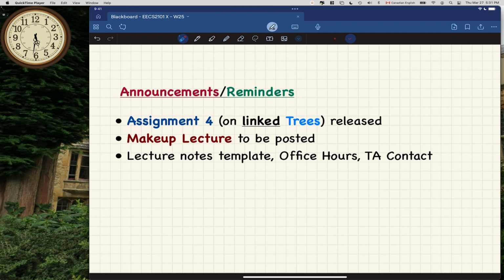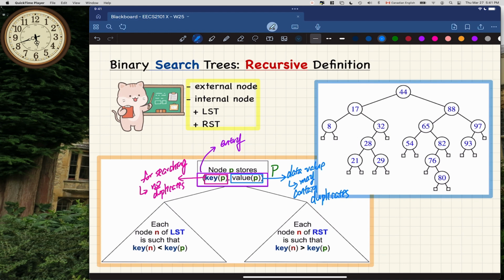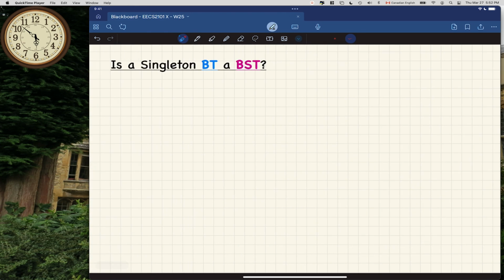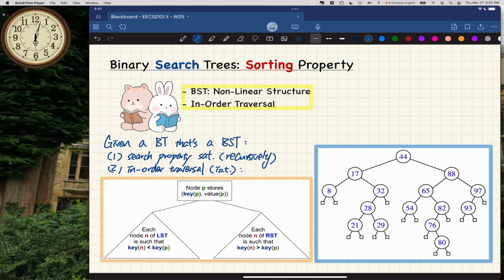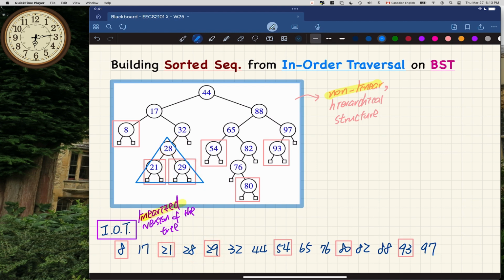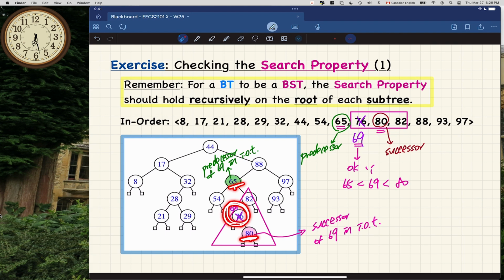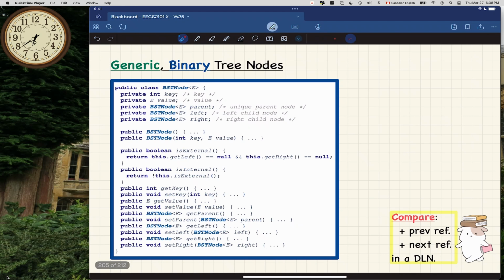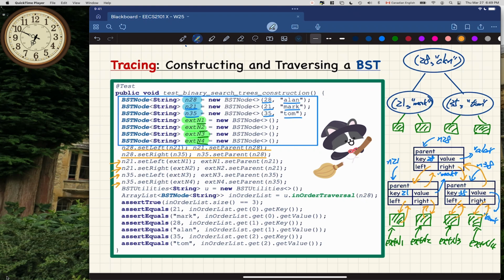[HD] EECS2101X W25 - 2025-03-27 - BST: Search Property, BST: Sorting Property, BST Node in Java